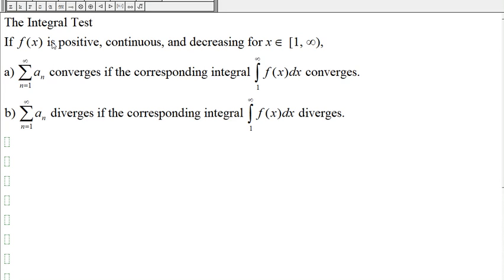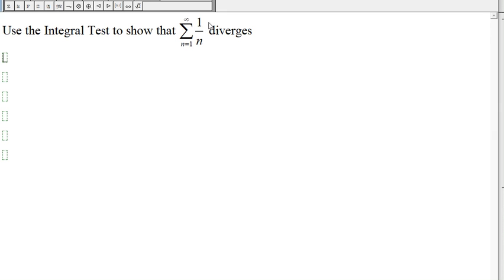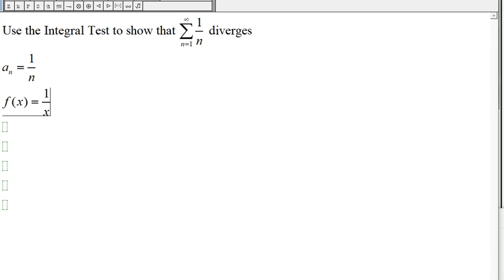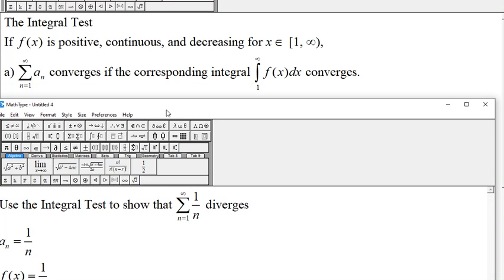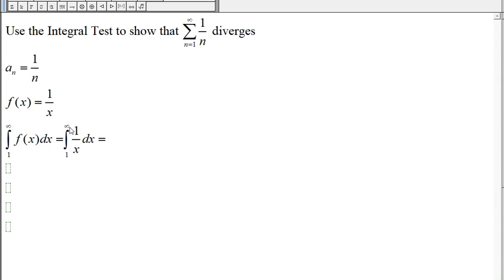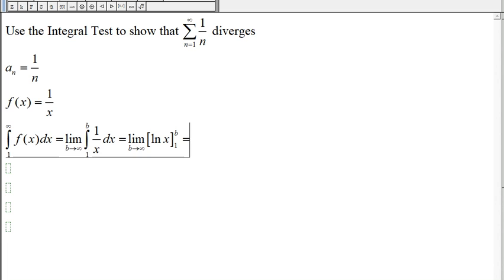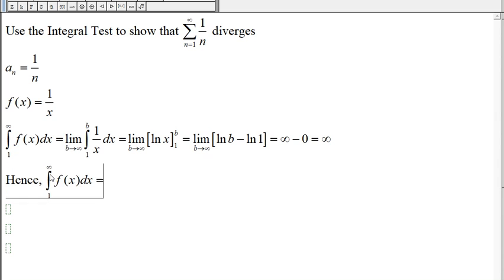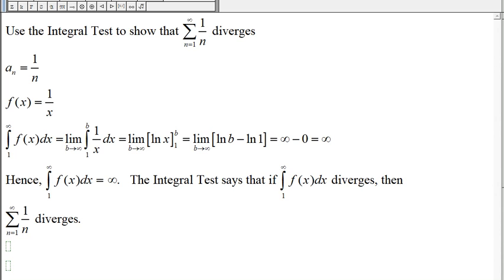Calculus (Video 265): Integral Test; Infinite Series (part 1)